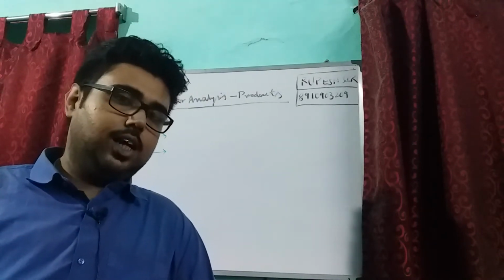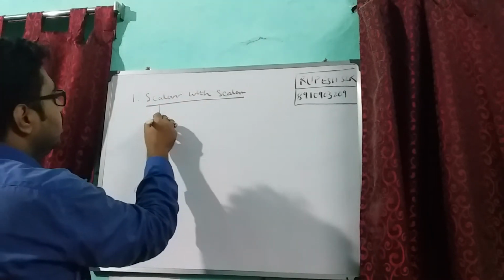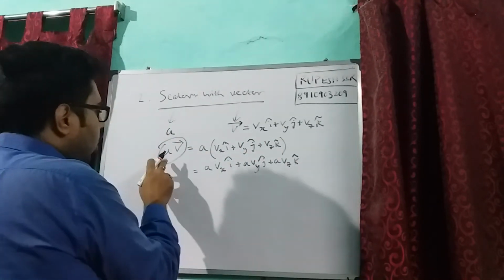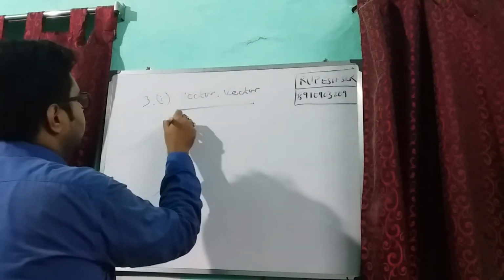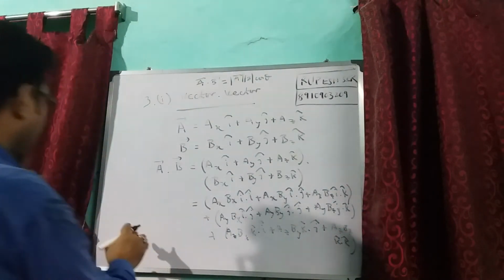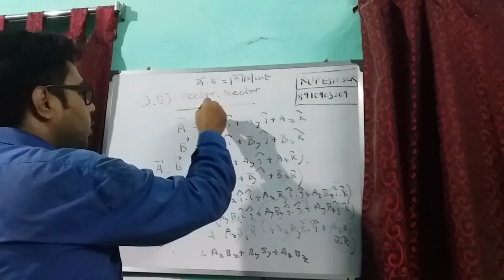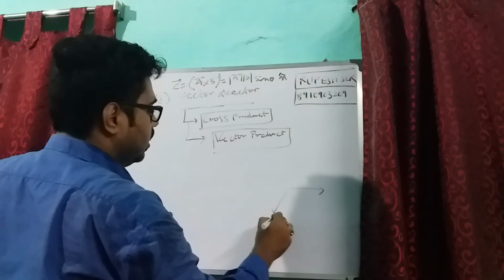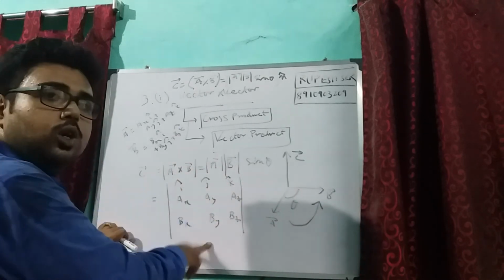CLASS 11 PHYSICS: VECTOR ANALYSIS: PRODUCTS (PART I)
In this video I have discussed about different types of products in vector analysis part which will immensely help  you.